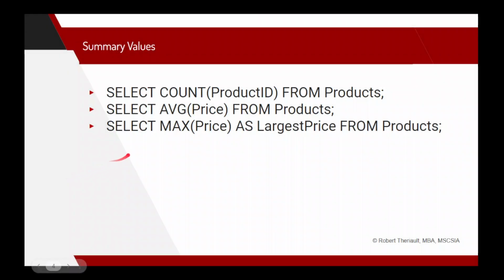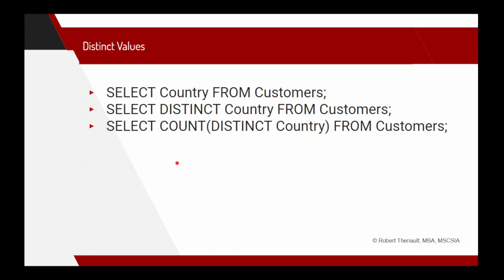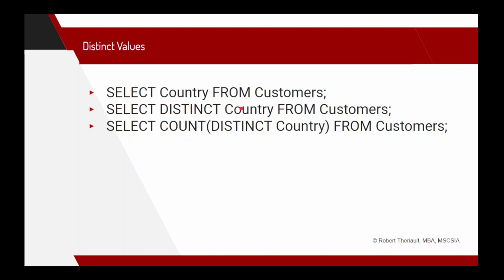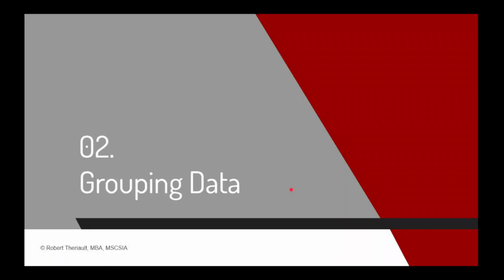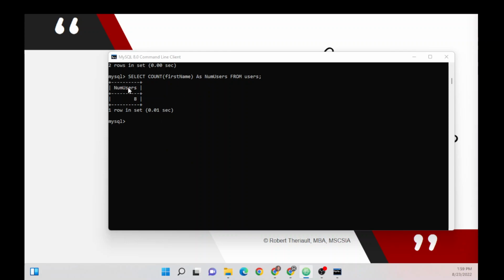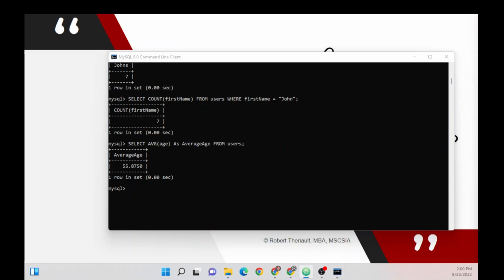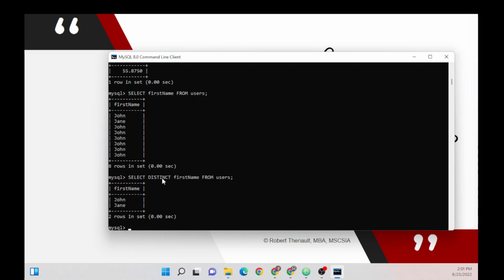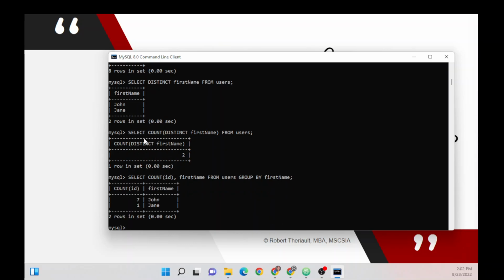CS275 - WK7 - Grouping Table Data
Quick lesson on grouping table data with MySQL